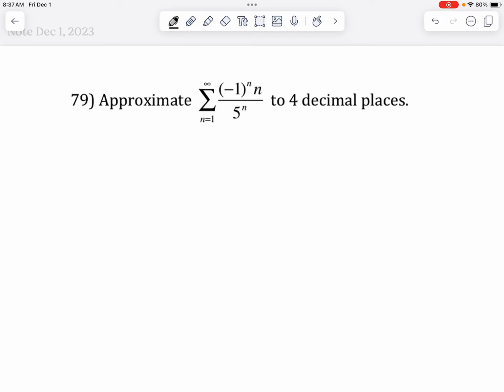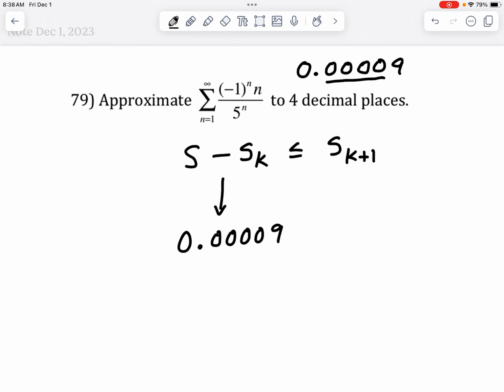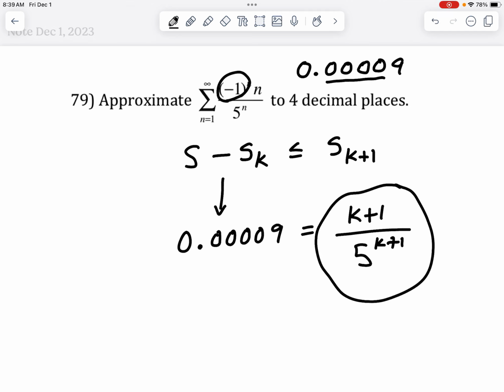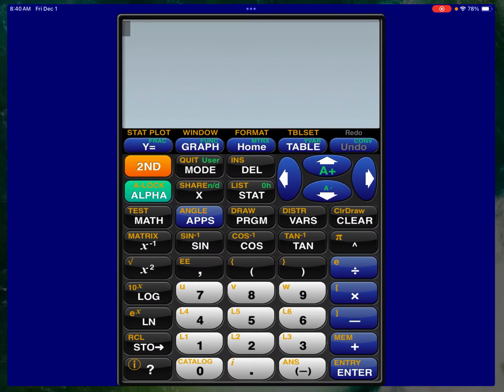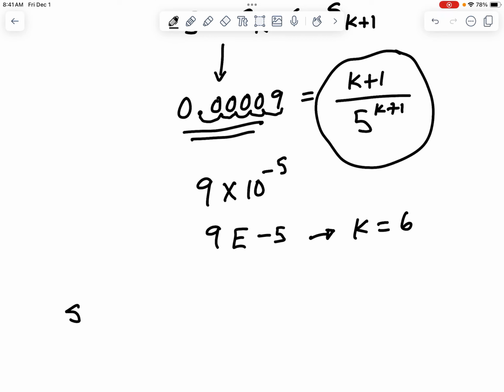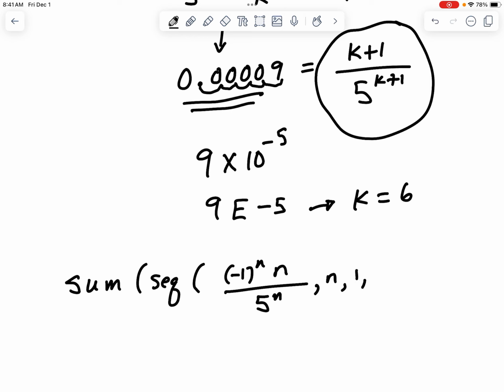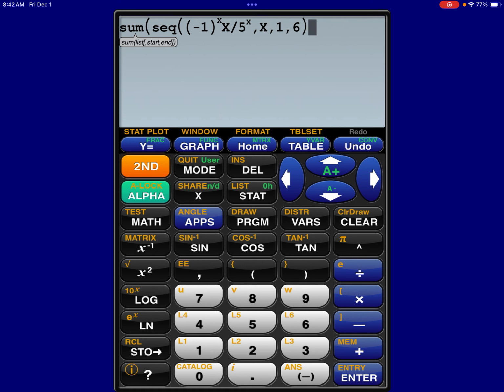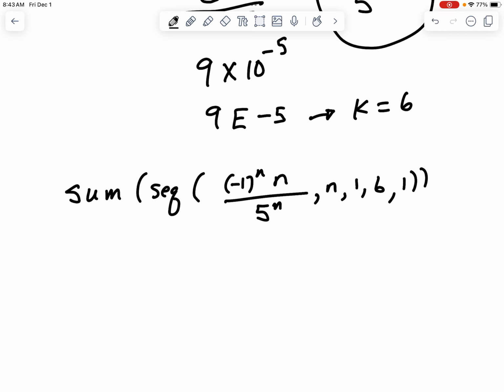Math 3B Podcast 79